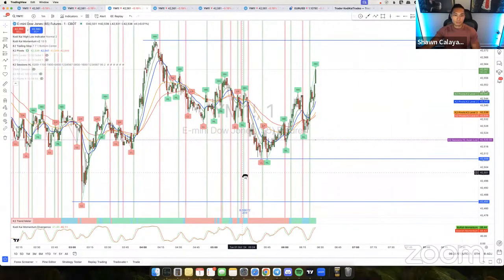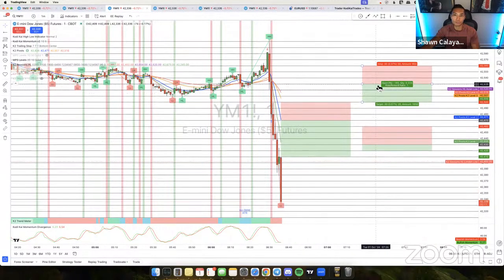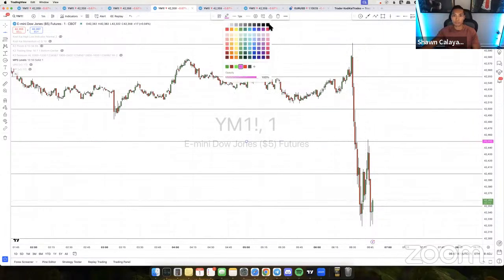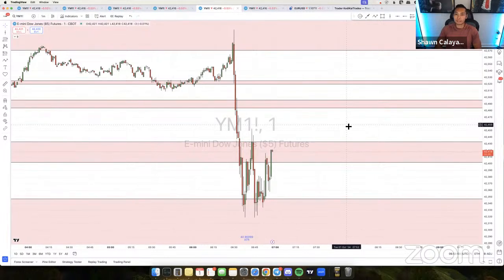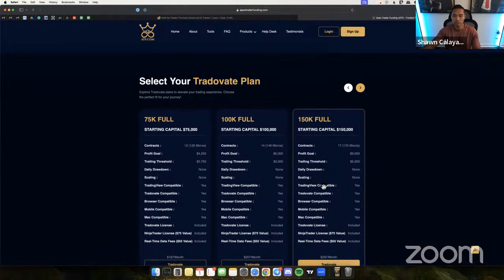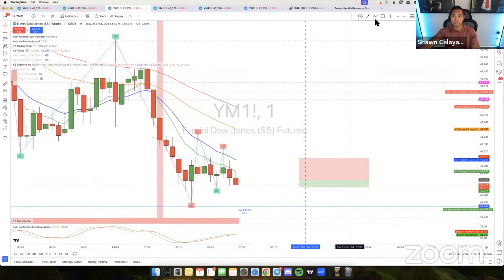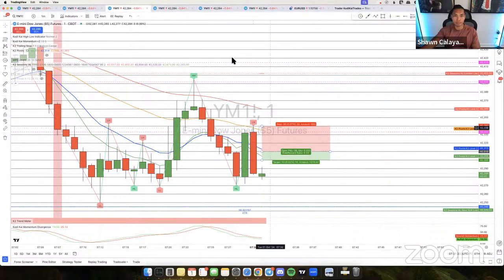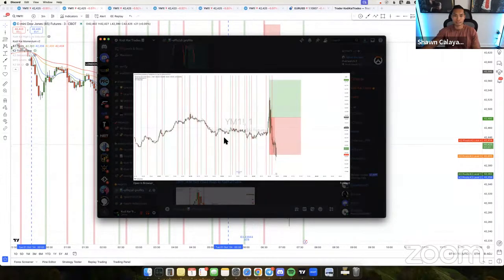KODI KAI TRADES LIVE TRADING ROOM - OCTOBER 1, 2024 | US30 YM LIVE SCALPING STRATEGY REAL-TIME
00:00  - Intro - No Investment Advice -